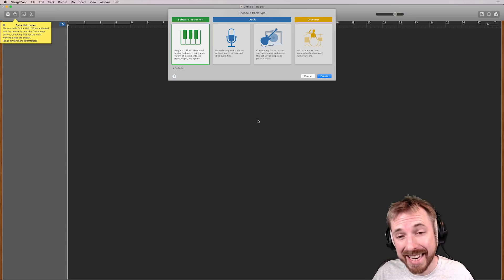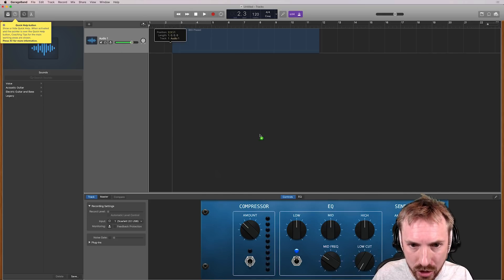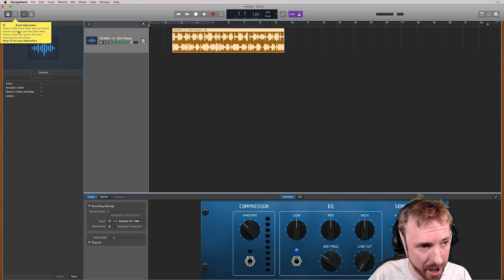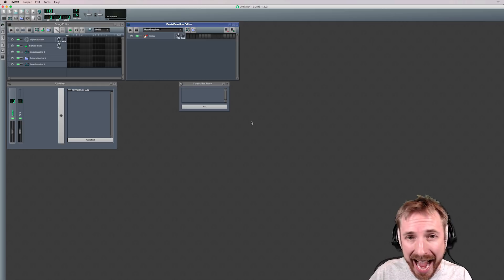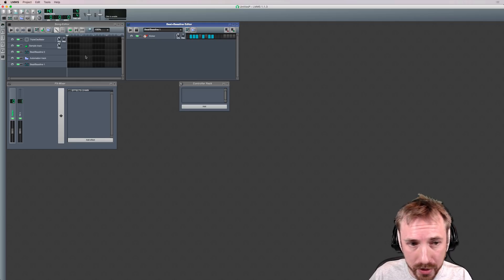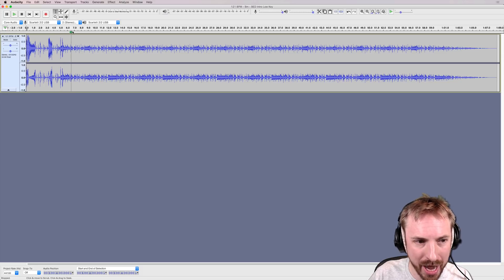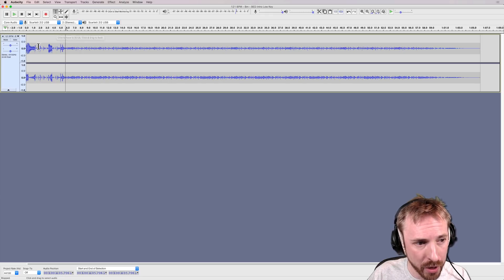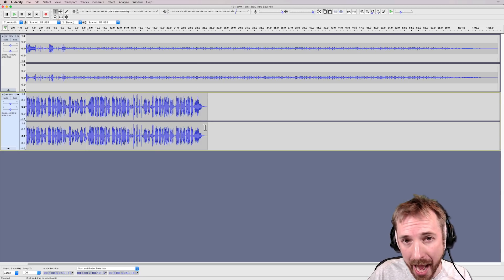Best Free Audio Editing Software (Free Audio Recording Software for PC, Mac and Linux)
The best free audio editing software for Windows, Mac and Linux machines. If you want free audio recording software that is cross platform compatible check out my top list of free audio editors.

0:00 Tutorial start
0:14 Getting started
0:23 Garageband
1:12 LNMS
1:55 Audacity
2:49 Wrap up